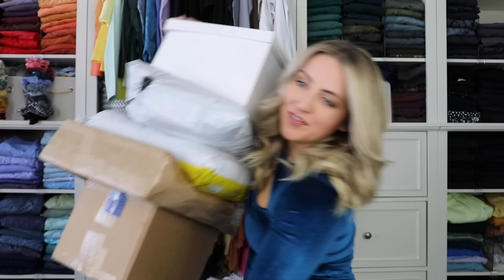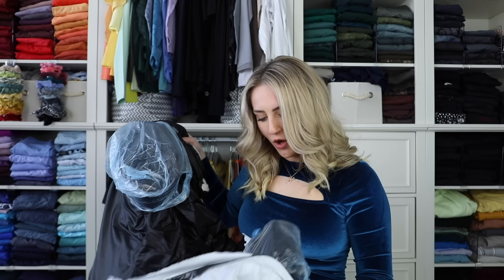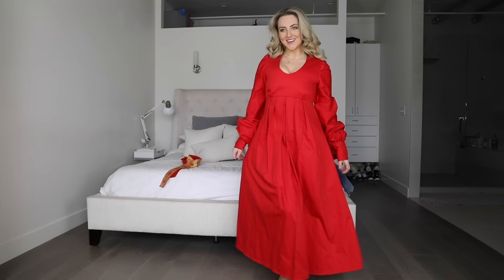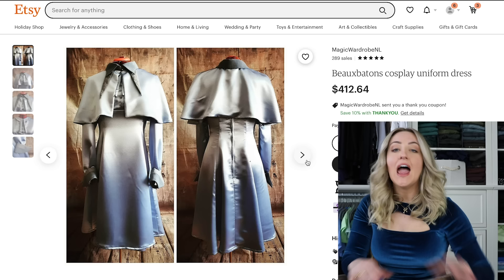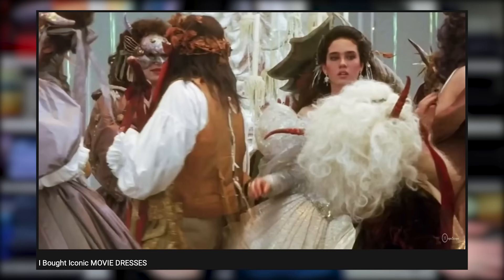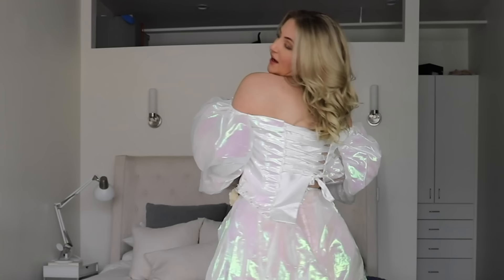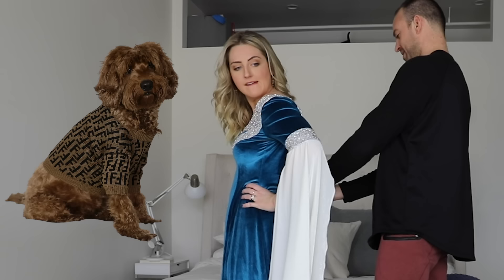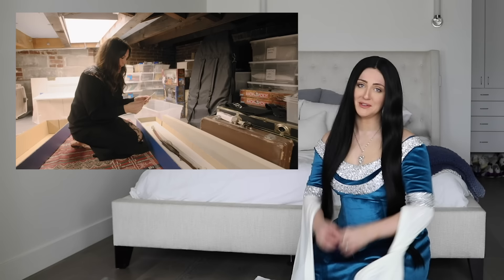I Bought my Favorite MOVIE DRESSES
Save 33% on your first Native Deodorant Pack - normally $36, you’ll get it for $24!
and use my code HOPESCOPE

TEXT ME a "Hi" here 👉🏼 so we can stay in touch and you can be first to know about new videos :)
(It's free! Available for US and Canada residents- regular text rates apply)